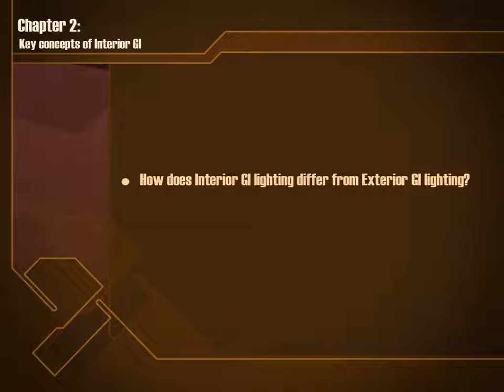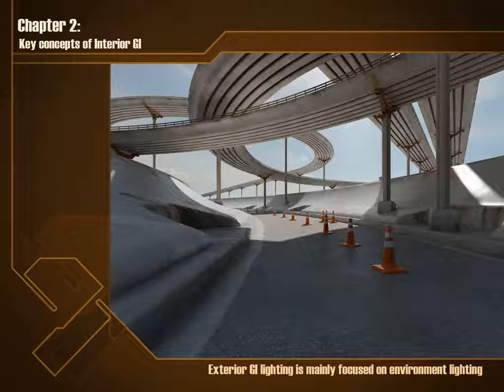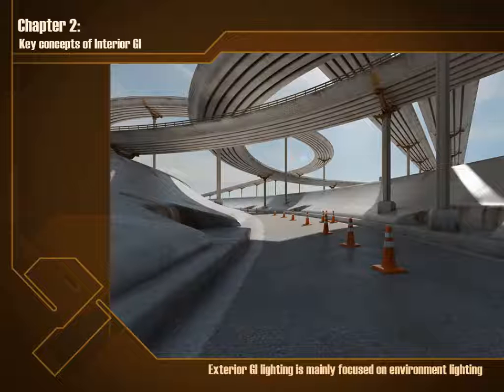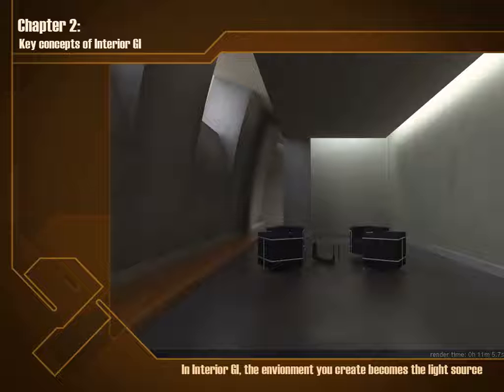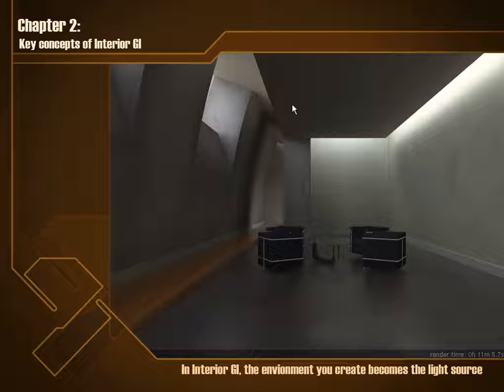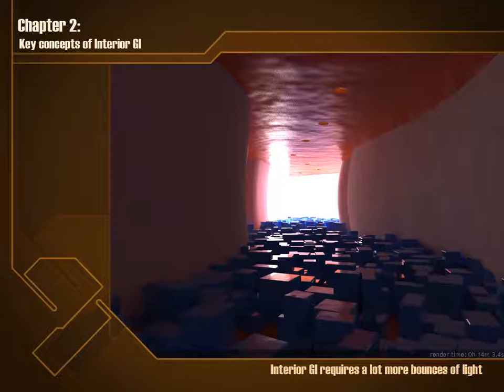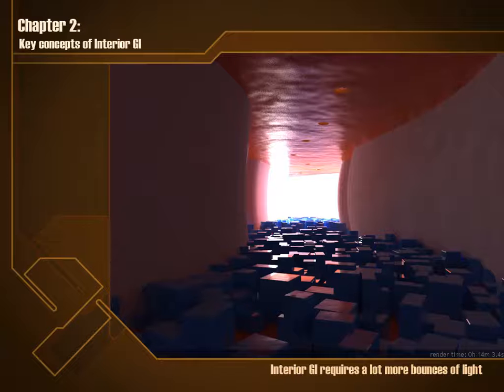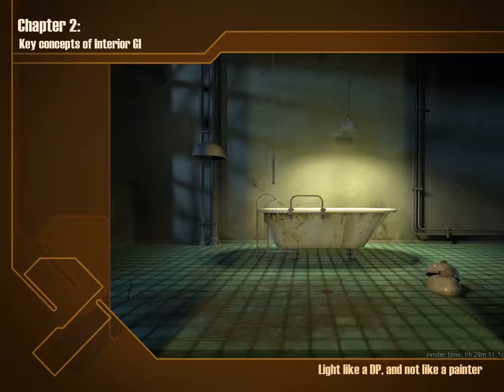2.2 Global Illumination - Interiors - V-Ray Lighting Techniques (with Christopher Nichols)--Gonmmon